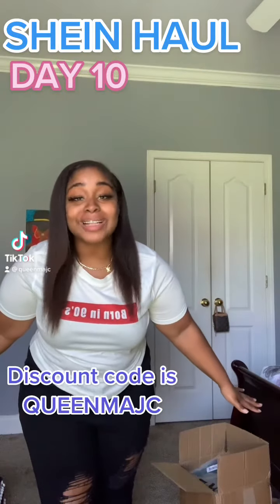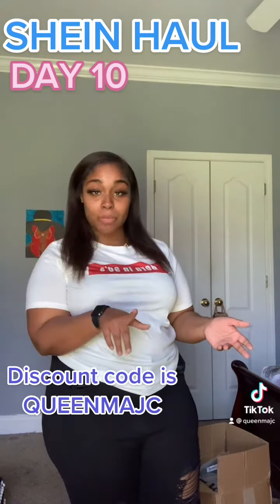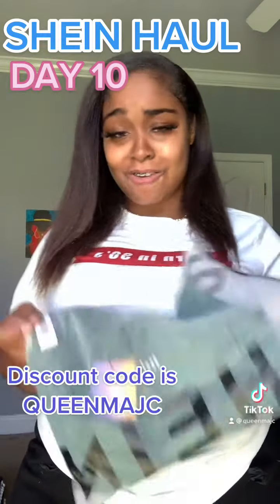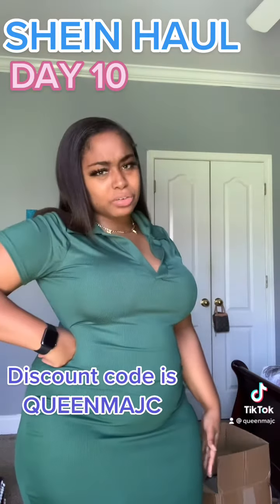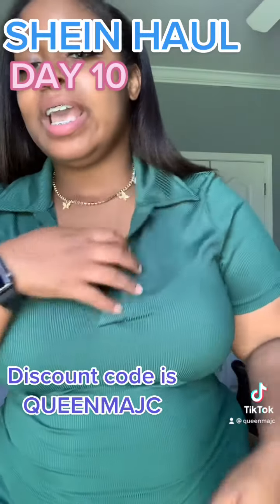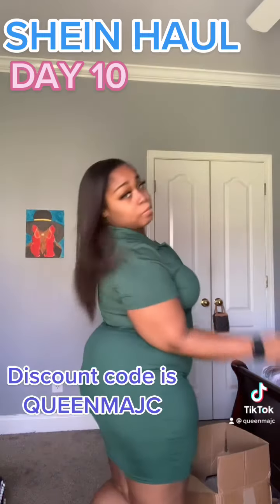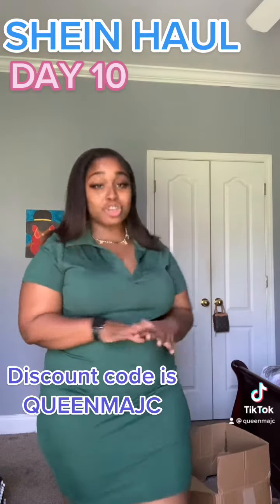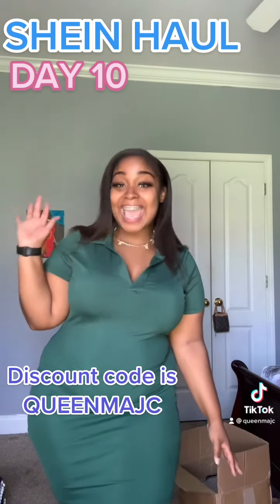SHEIN TRY ON HAUL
Hey guys enjoy this Shein Try on haul

SHEIN SXY Plus Ribbed Knit Bodycon Dress